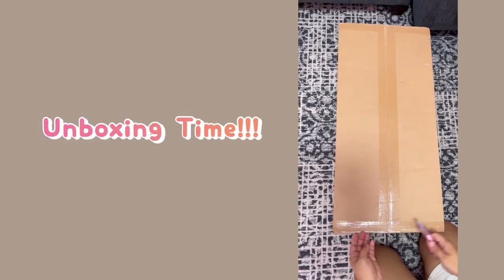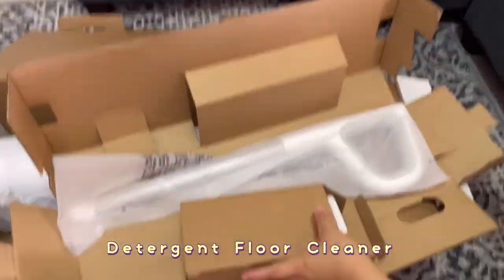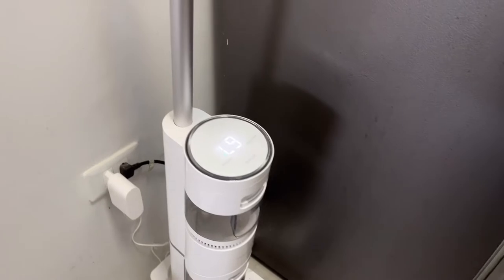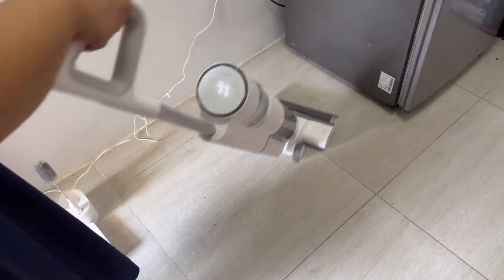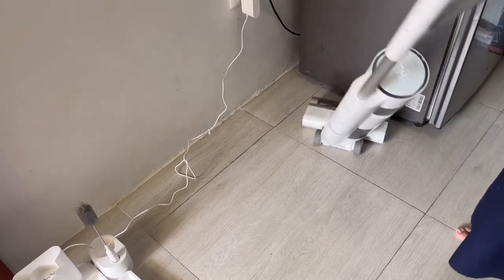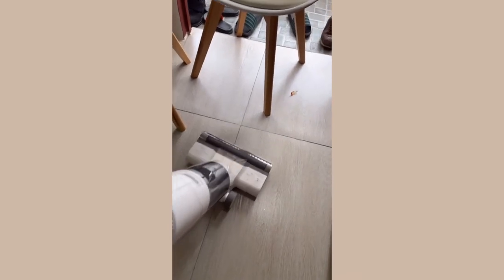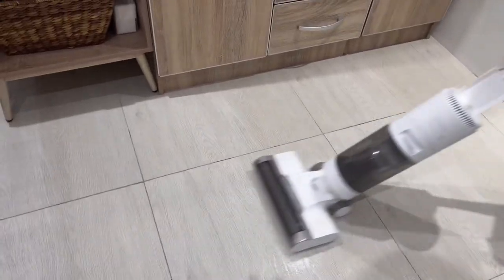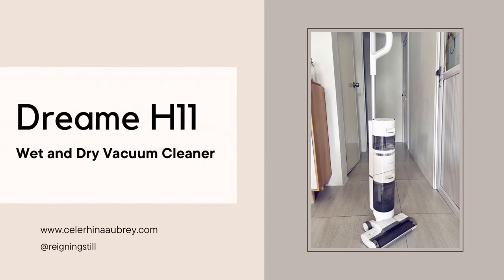Dreame H11 Wet and Dry Vacuum Cleaner Review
Posted about this investment (yes, investment talaga to kasi di sya mura mga mumshies) a couple of months ago and now I could finally do a full review!

My overall rating? ⭐️⭐️⭐️⭐️⭐️

This is probably one of my best purchase this year and I am so glad I got it! I honestly can’t live without it now. Here’s why:
1. I have 2 kids. And you know what it means. Kalat everywhere. While I have an old dry vacuum they are only good for dust or my bread crumbs. But on times when the kids would spill water, milk, or juice pahirapan talaga. I used to have a spray mop but I need to clean it off first before spray mopping the floor. Hassle! With this, diretso na! Mop the mess whether it’s wet or dry and it’ll vacuum it off and mop the floor at the same time!
2. I recently got a puppy and I swear it is a life AND sanity saver! It allows me to clean the mess really fast and easy.
3. Self cleaning! One of the things that I find really hard with using my spray mop is the fact that I have to wash the cleaning cloth all the freakin’ time. I mean, I know it’s easy to do so but if you are a single working mum with 2 kids, 1 puppy and a truckload of work tasks - heaven talaga yung after mo maglinis, isang pindot lang ang paglilinis nung vacuum mo! After that, itsa sa toilet and flush!
4. Really convenient. The charging/cleaning dock is very useful. After using, balik lang sa dock and auto charge na sya. You know na laging full-batt sya everytime gagamitin mo.
5. At first, I find the vacuum too wet. Since I have kids, importante sken that mabilis matuyo ang sahig because the kids are always running around the house. But I was able to easily solve that issue by removing the clean water tank while using it. So when I need to an extra wet mop, I’d install the clean water tank and if hindi naman then I’d remove it lang. Easy peasy.
6. The customer service is really awesome! I messaged their IG and Shopee account about my issue nga of it being too wet for my liking. The CS are too nice and really explained to me how it works. They sent videos pa on how it really works. Ang bilis din mag respond. Super okay.

I spent a couple of months with this vacuum before posting my review to ensure na talagang gamit na gamit ko muna sya before I’d recommend it. Di kasi sya mura diba? But honestly, for me it’s soooo worth it!!